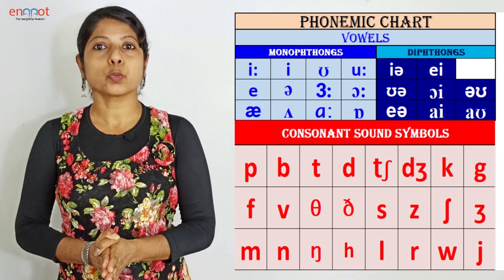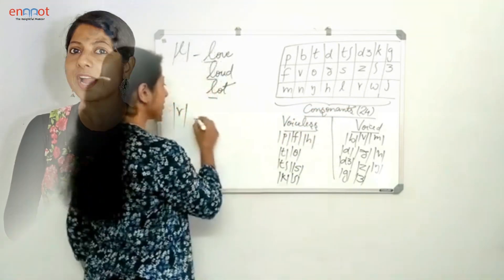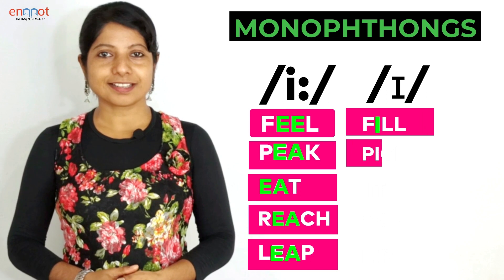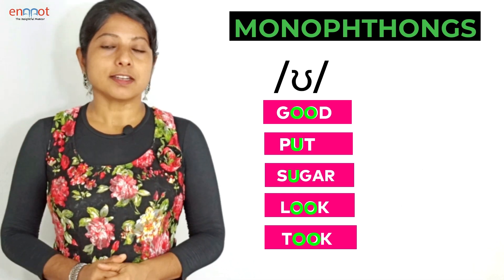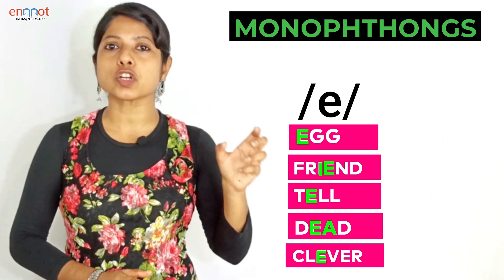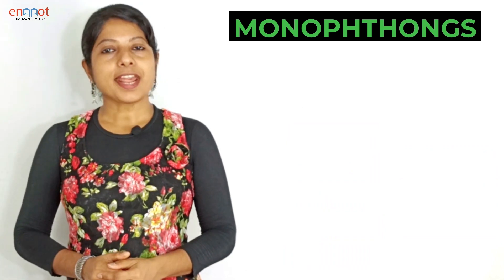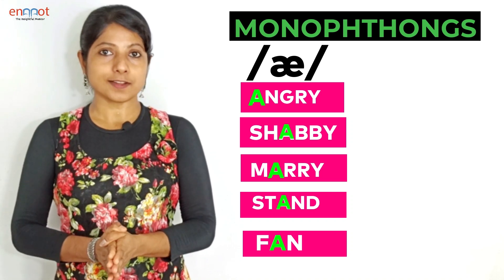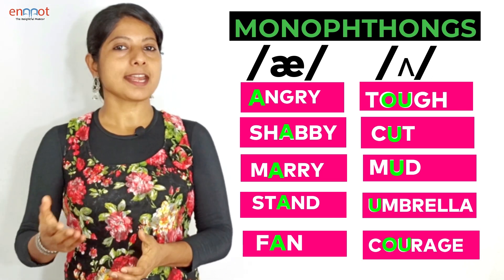Phonemic Chart/ Vowel Sounds/ Monophthongs/ Long and Short Vowels/English Pronunciation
This video highlights the vowel sounds in the phonemic chart.  There are 20 vowel sounds out of which 12 are monophthongs and 8 are diphthongs. In this video lecture Monophthongs are explained with examples. They are also classified as Long and Short vowels.